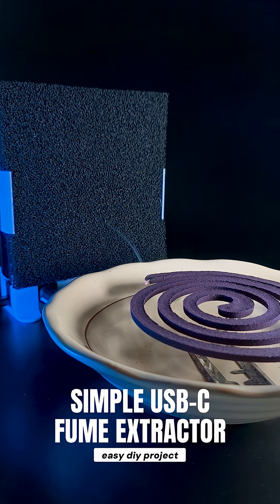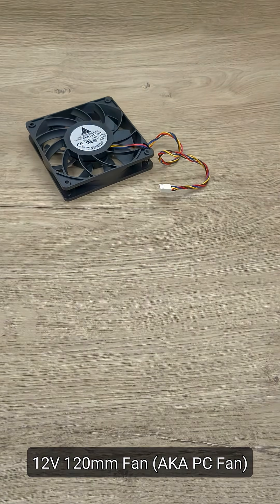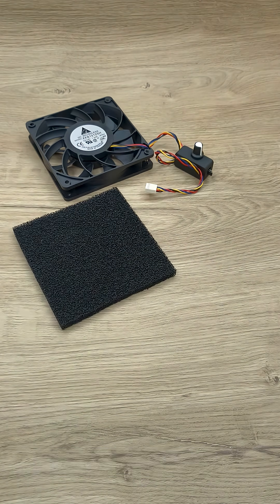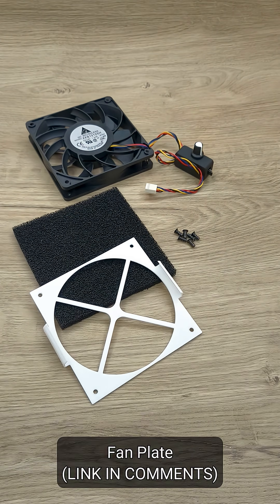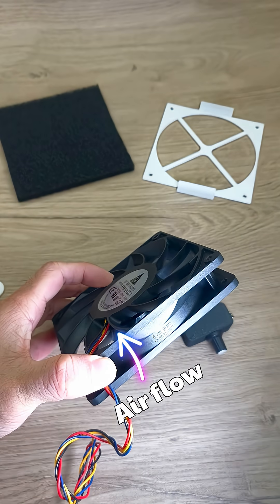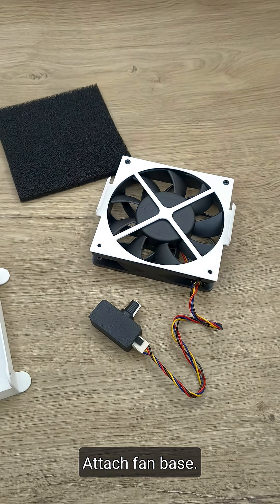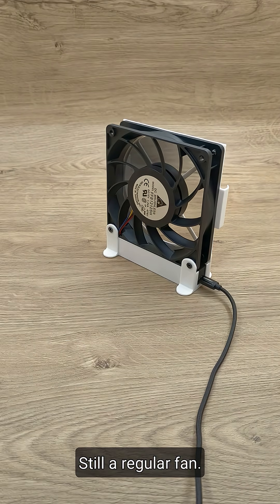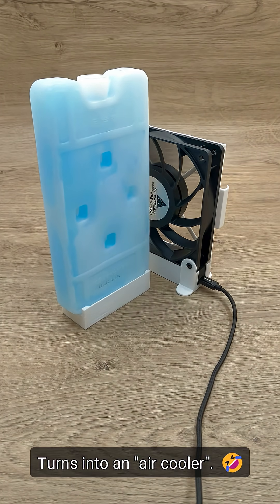Simple USB-C Fume Extractor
Here's how I created a simple USB-C fume extractor using a 120mm fan, USB PWM controller, and carbon filter.